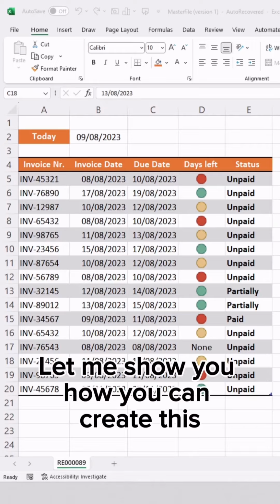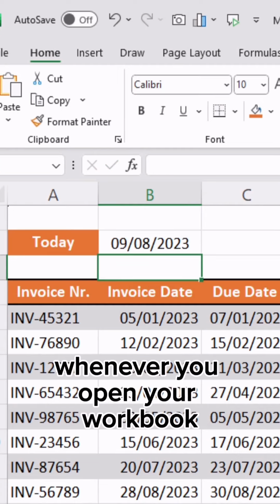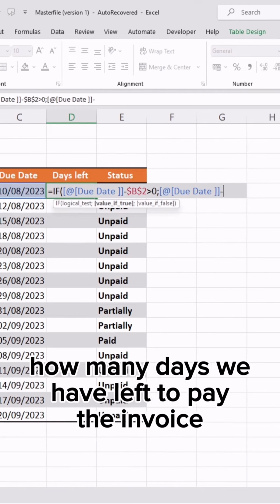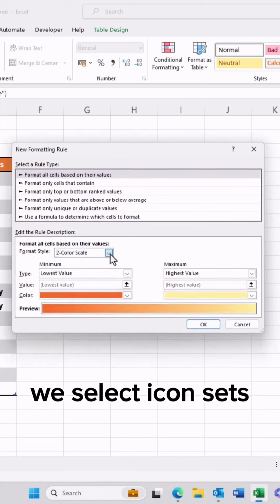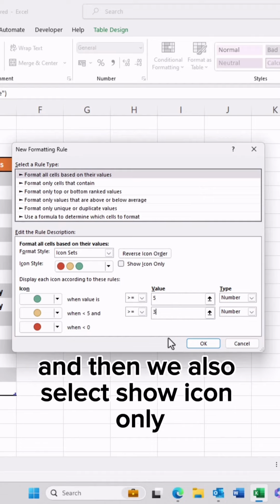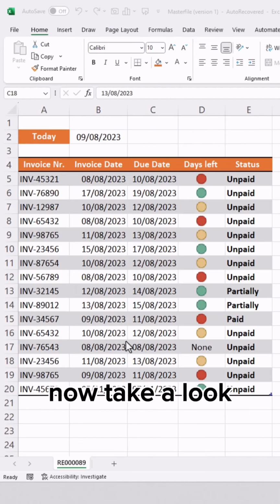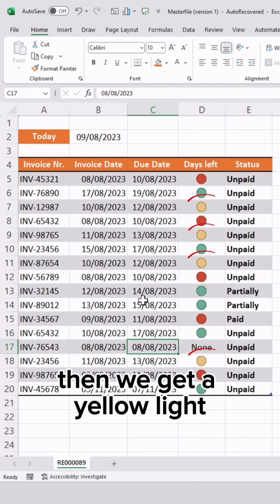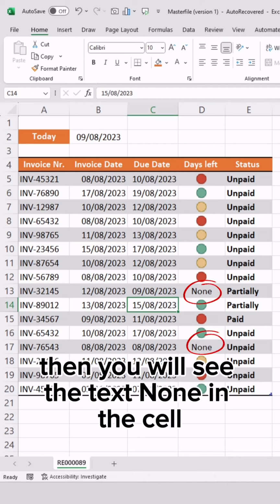Learn how to create simple but efficient invoice tracker in Excel Don’t forget to share this post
Learn how to create a simple but efficient invoice tracker in Excel Don’t forget to share this post! Remember to save it for future reference excel exceltricks exceltips excellearning learnexcel #